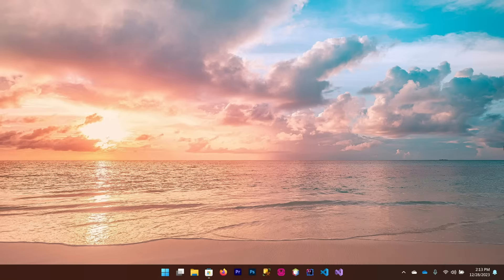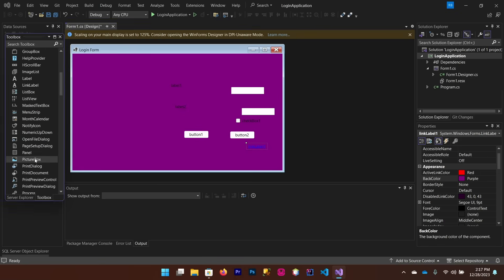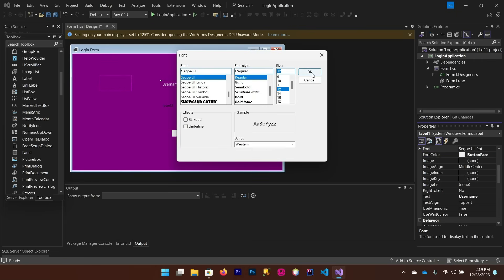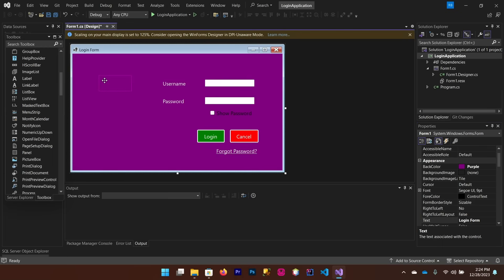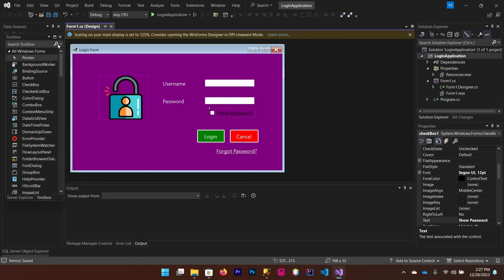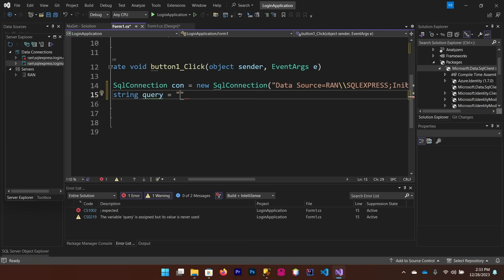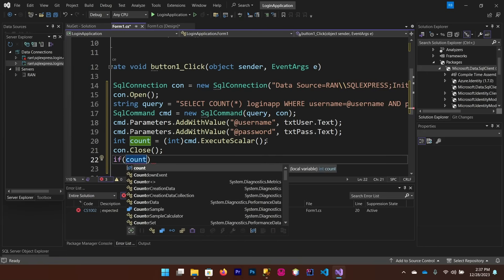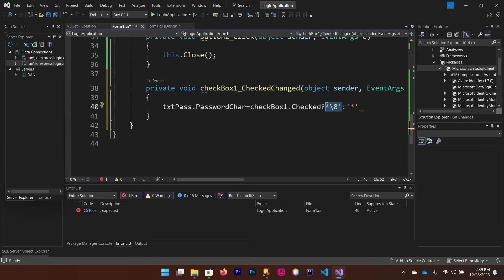How to Create a Login Form in C#.NET using SQL Server Database and Visual Studio 2022? [Source Code]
This video is created by Ran and RunCodes own this video. Using of this video on other channels without prior permission will be strictly prohibited. (Embedding to the websites is allowed).. So stop copying and be a responsible people.